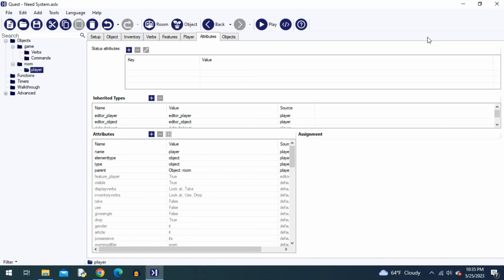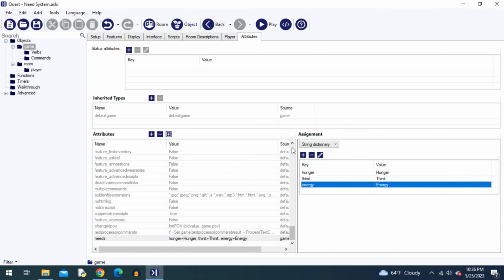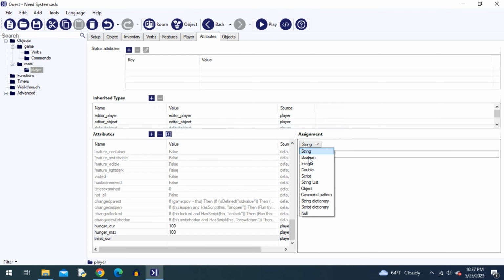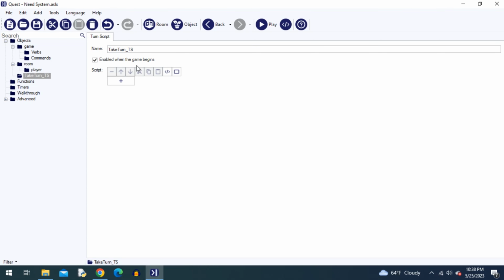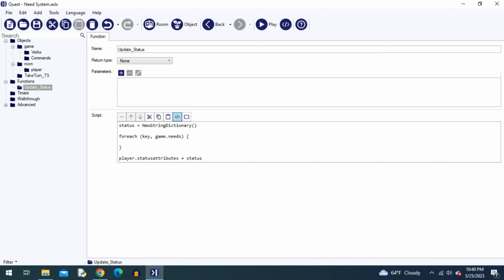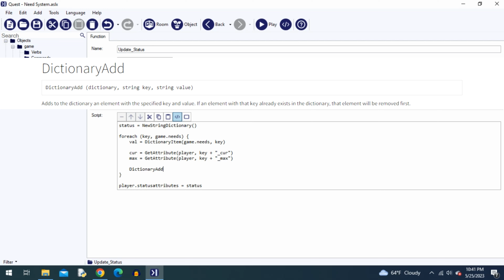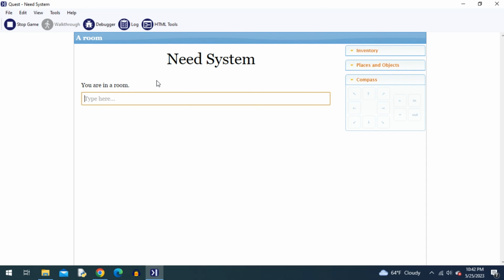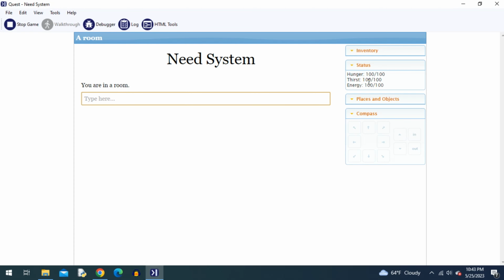Need System in Quest | Displaying Needs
This video is the start of a new series where I'm going to show you how to implement a need system in Quest.

Where to download Quest?

How to download Quest?